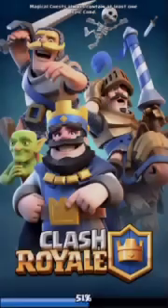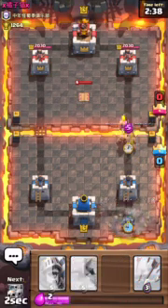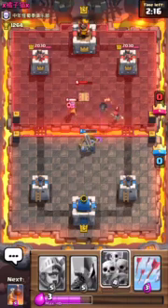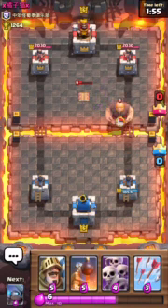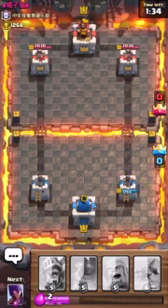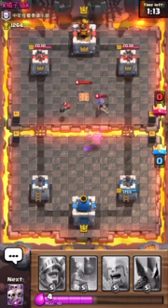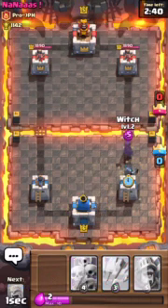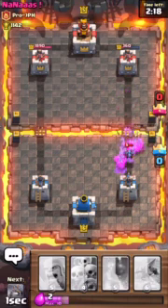Clash Royale I Finally Got The Hog-Rider! Let's Play P.E.K.K.A. Playhouse!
Yes! I finally got the Hog-Rider! I can't wait to upgrade him! I really do apologize for two things, one, the quality, two that I've been last on my video making, please forgive me I'm getting back on track! Your awesome thanks!